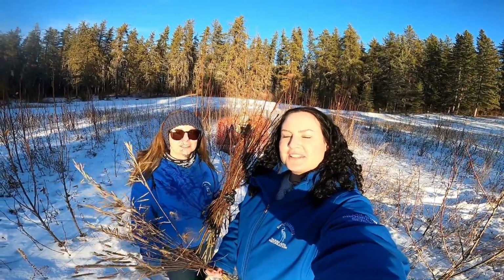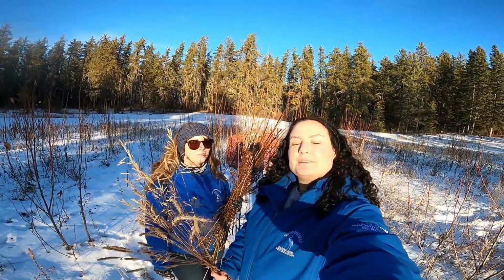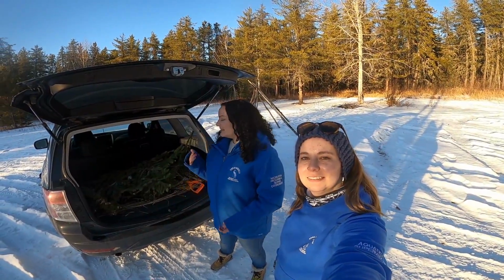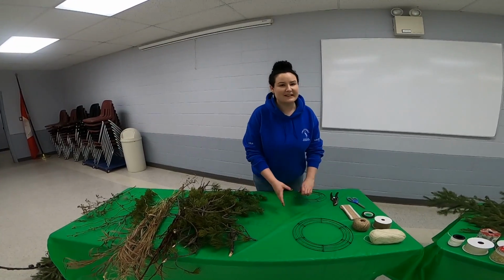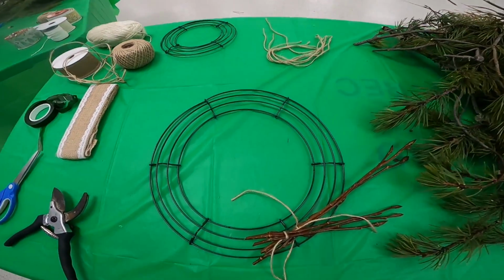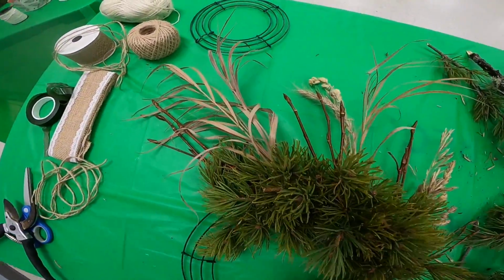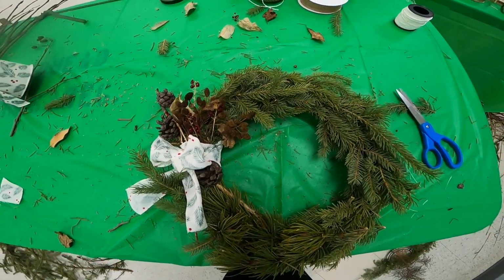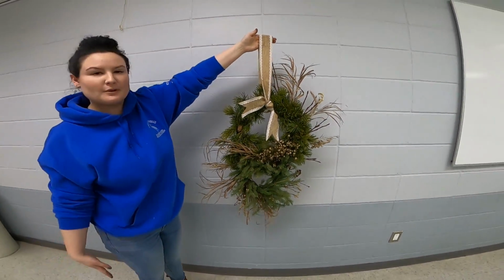DIY Wreath Making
Out in County of Barrhead we found some great natural material to create our very own holiday wreaths. Check out this how to video for some inspiration.